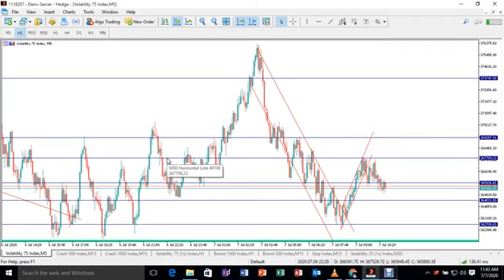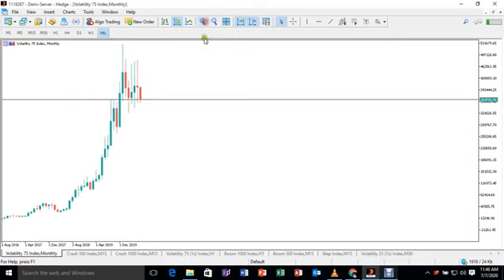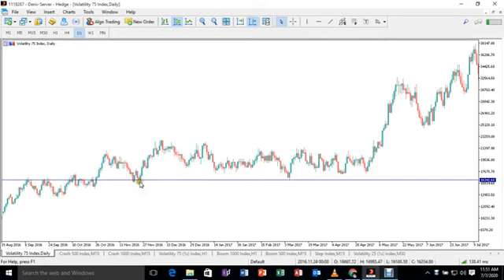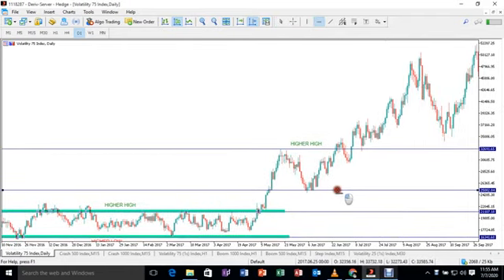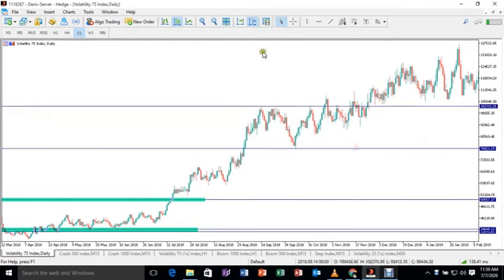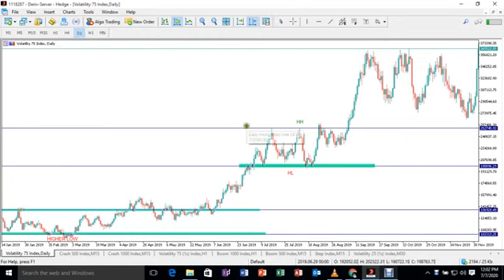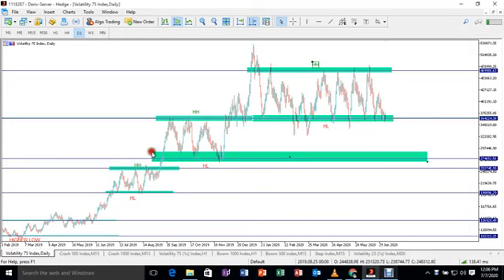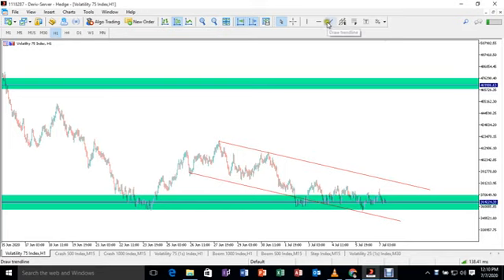Understanding Volatility 75 movement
How to do a Top down Analysis on V75 on deriv or binary market.
You are free to Join my trading room